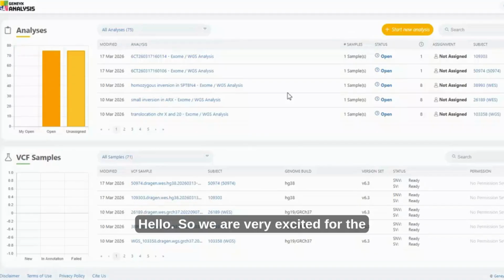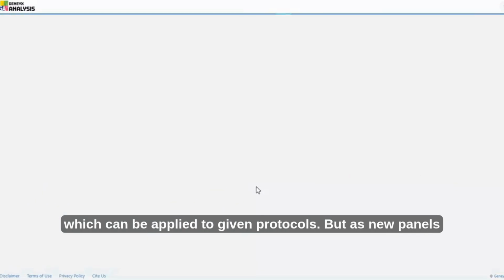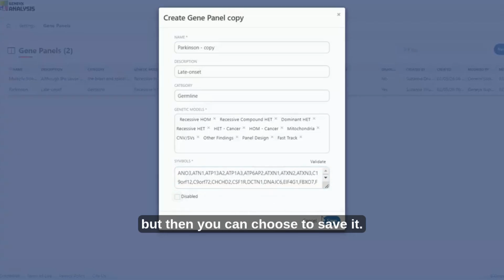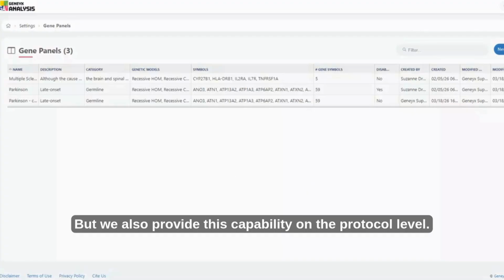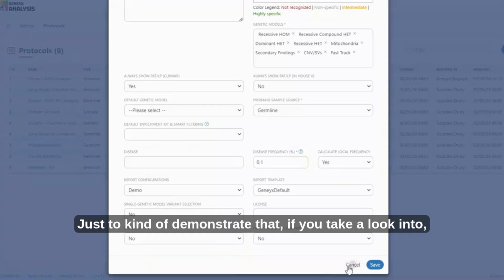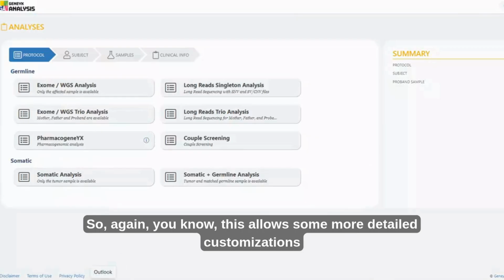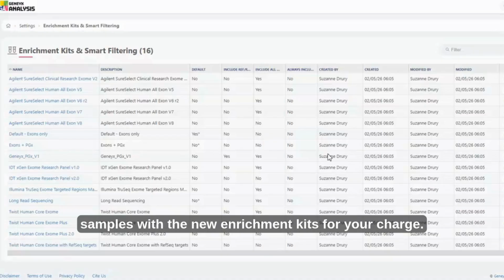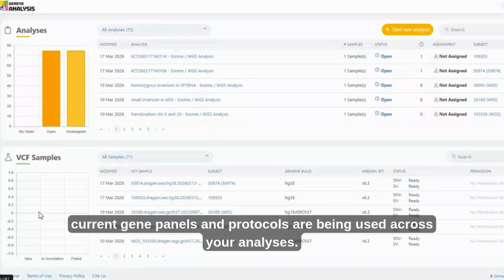Geneyx Analysis v6.3 Settings Management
See how management of key settings such as protocol and gene panel have been made easier with copy and archive functions.